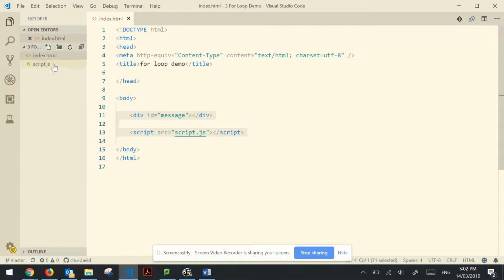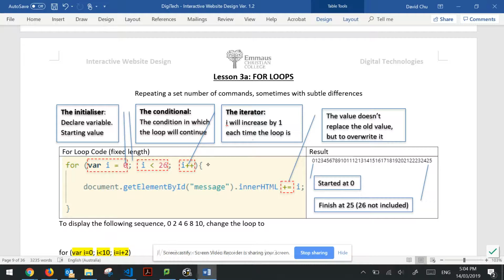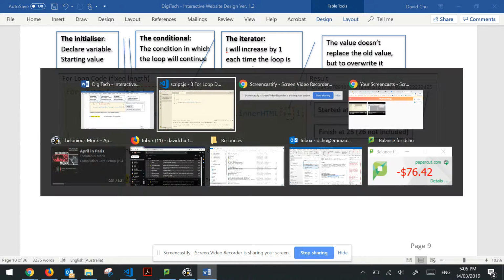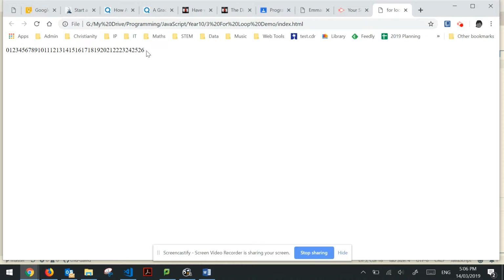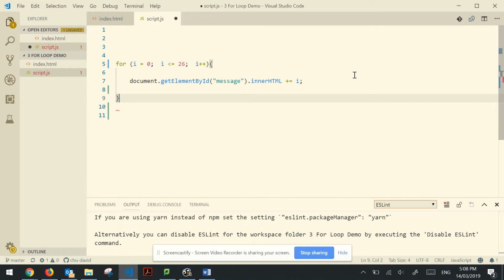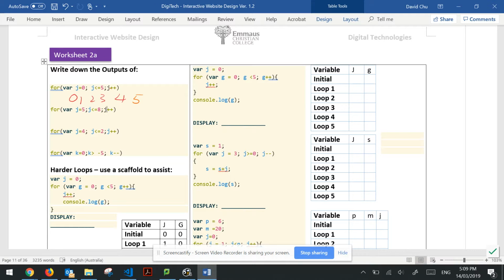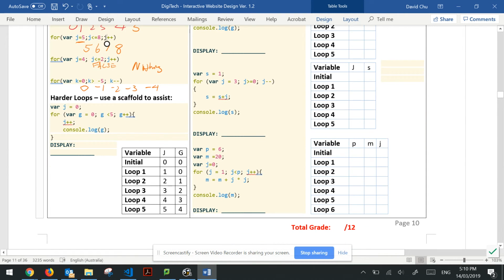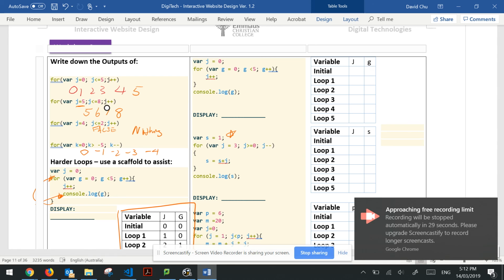10DT JavaScript - 3a For Loops Part 1